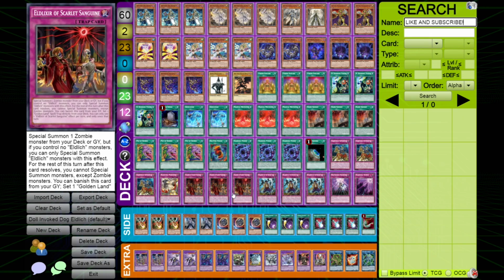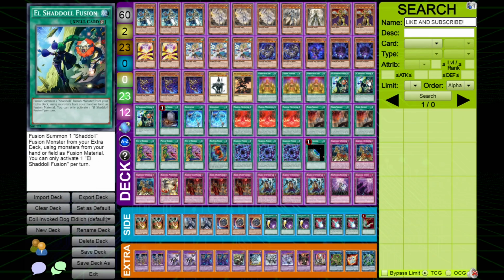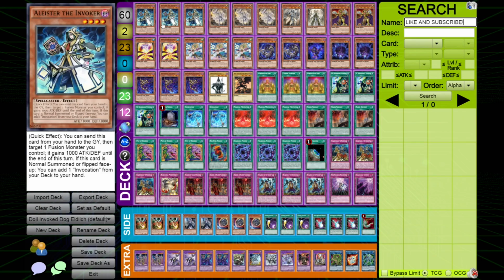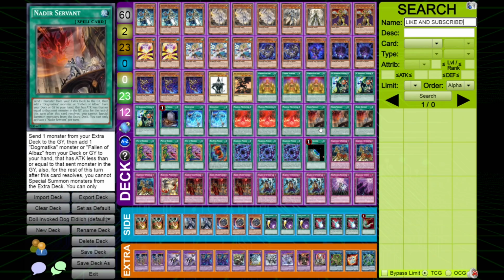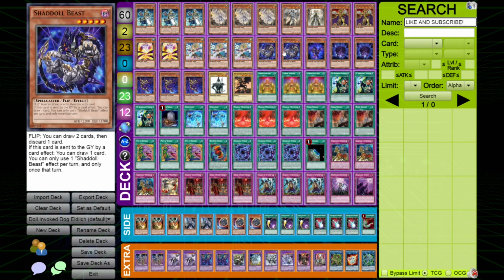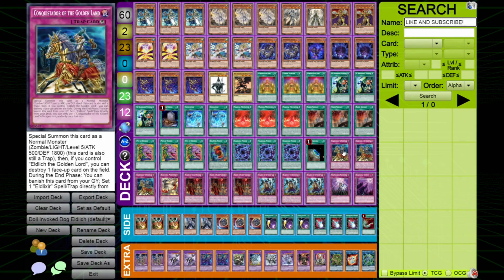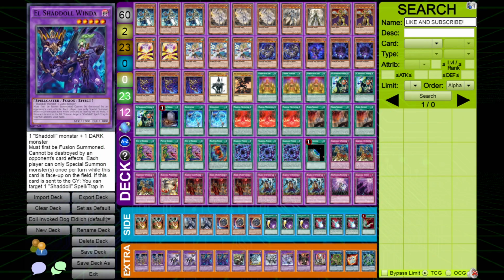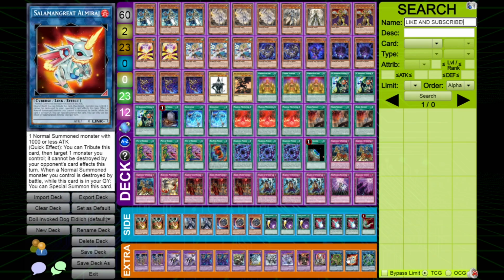Invoked Dogmatika Shaddoll Eldlich 60 Card Pile Monstrosity | Yu-Gi-Oh! Deck Profile December 2020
This video showcases the 60 card Shaddoll Invoked Eldlich Dogmatika deck that I came up with a while back. Let me know what you guys think in the comments below!

Hey guys! Thanks for checking out my channel. I am a high school student with a passion for Yugioh, and I hope I can share my passion that I have for this game with all of you! I will be posting Yugioh content, with a focus on the competitive side of the game. :D

Tags used (ignore): tcgsam, tcg sam, Tcg Sam, yugioh, Yugioh, Yu-gi-oh, yugioh deck, yugioh invoked deck, yugioh shaddoll deck, yugioh eldlich deck, yugioh dogmatika deck, yugioh shaddoll invoked, yugioh pure shaddoll, yugioh shaddoll invoked deck, yugioh shaddoll invoked dogmatika deck, shaddoll deck, yugioh invoked eldlich, yugioh dogmatika eldlich, yugioh december 2020, yugioh 60 card pile